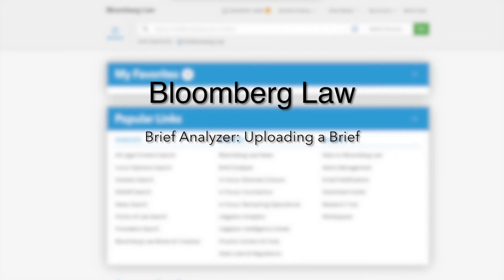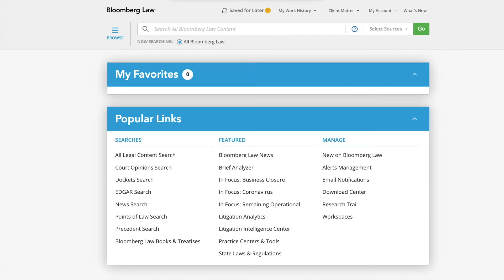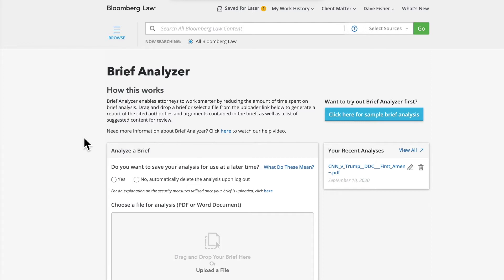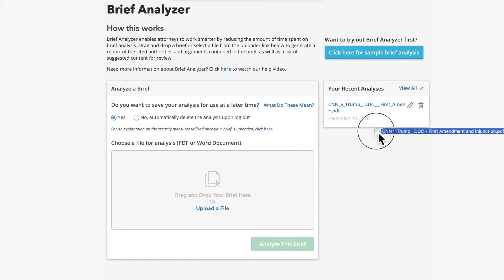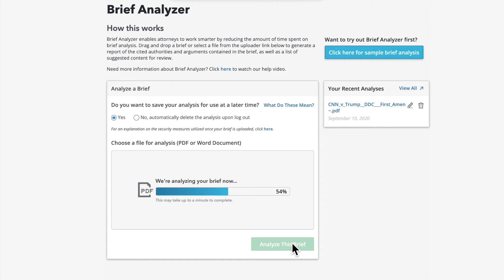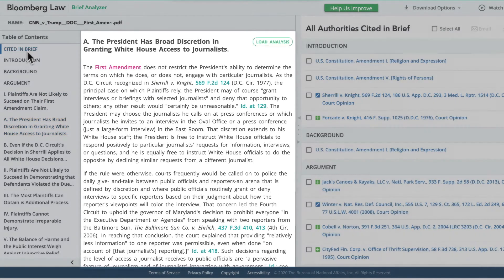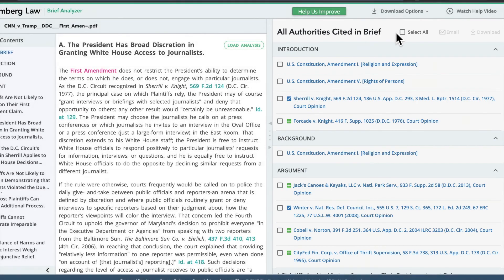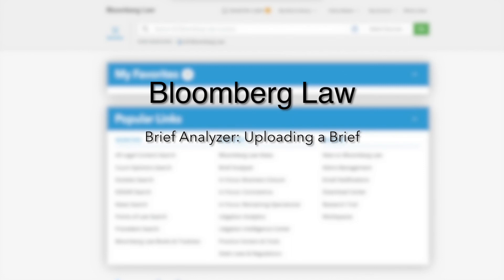Brief Analyzer Part1